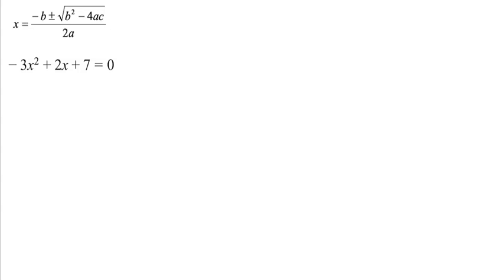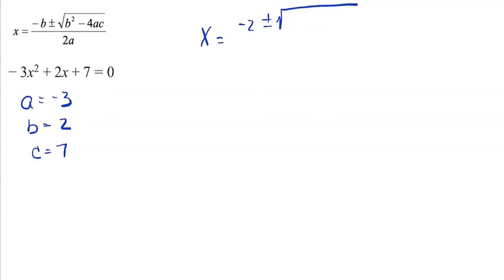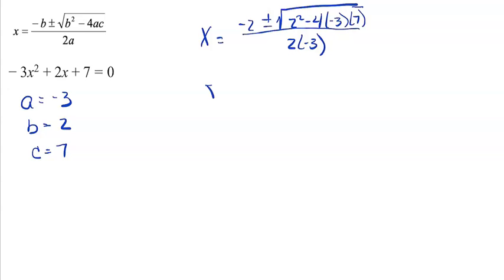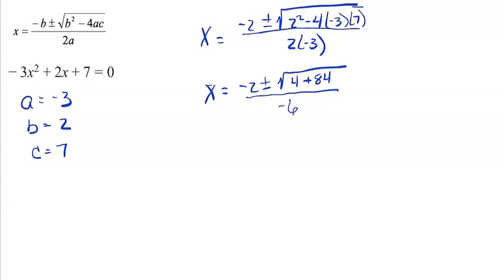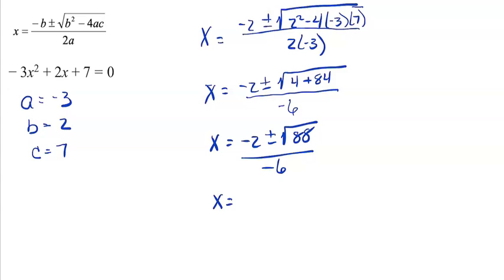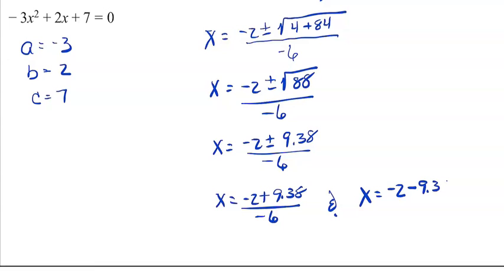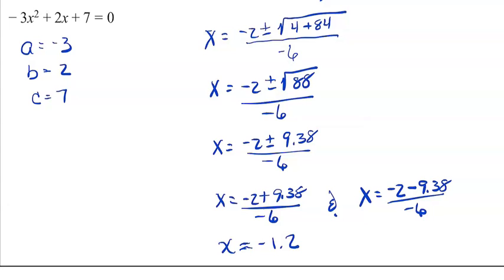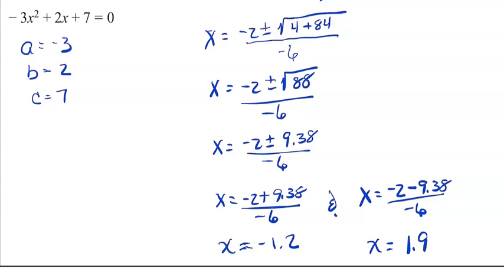Quadratic Formula Level 2